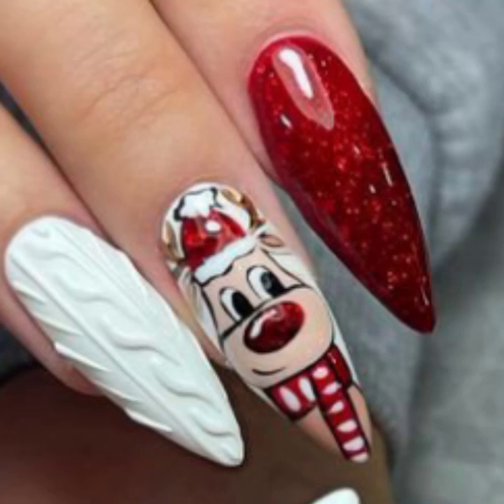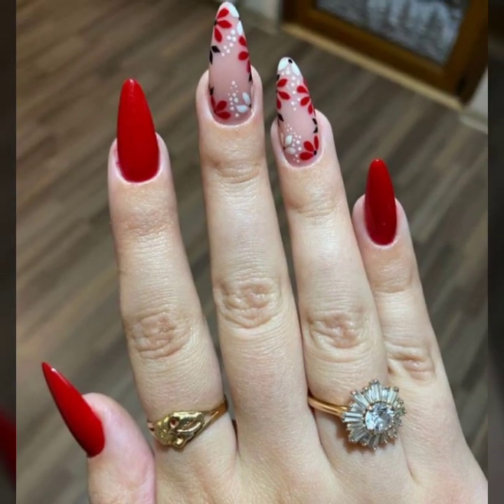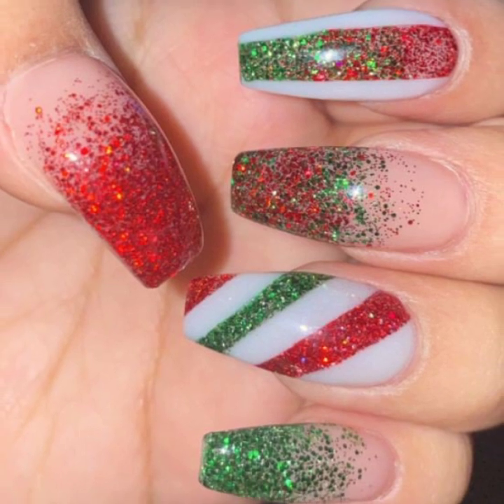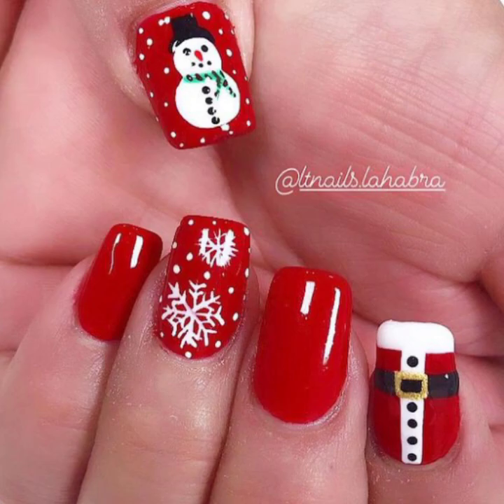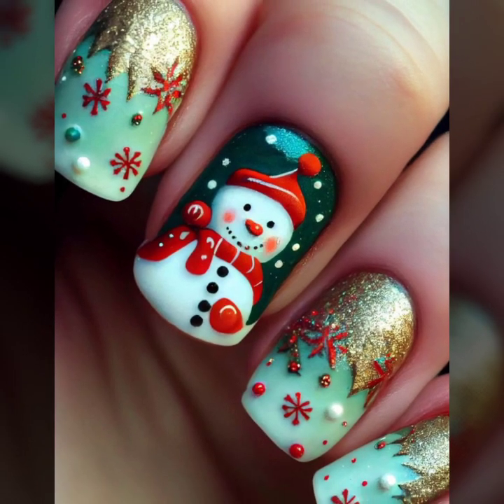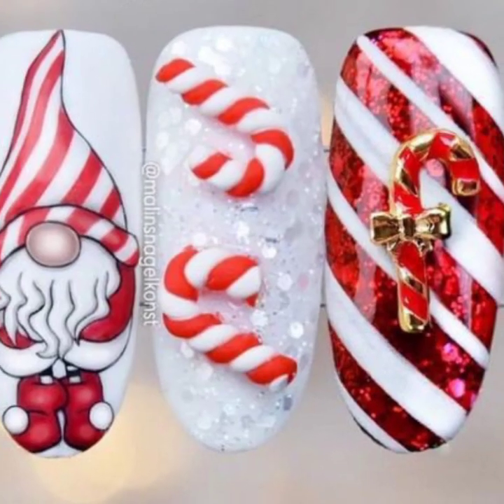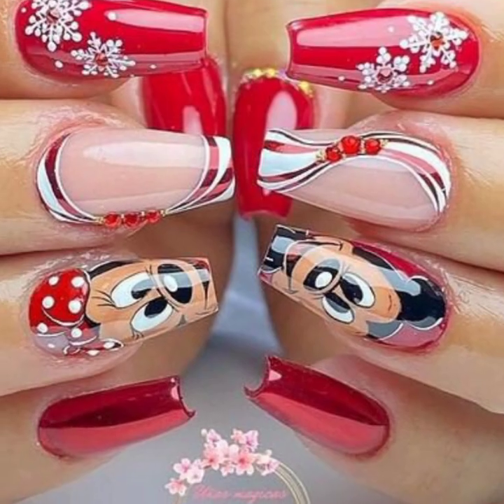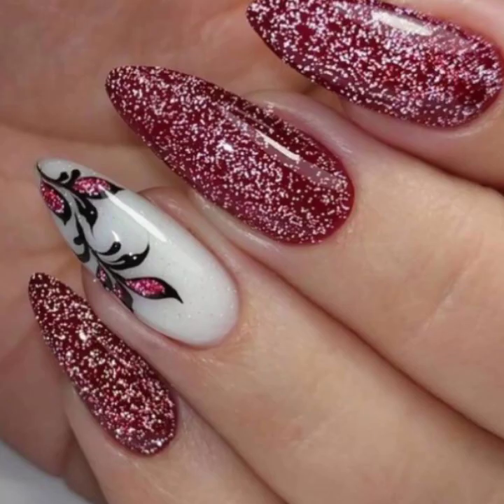Marvelous and stylish Christmas nail polish Long nail art trends in 2023